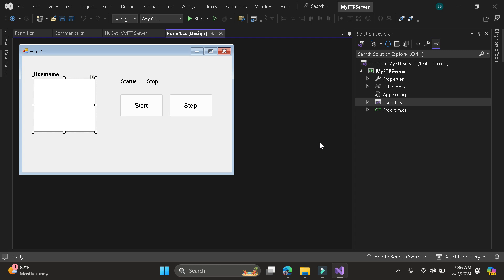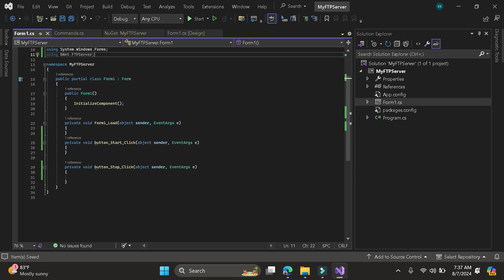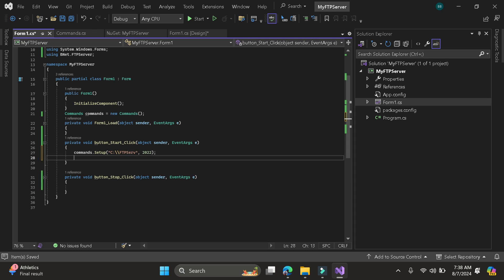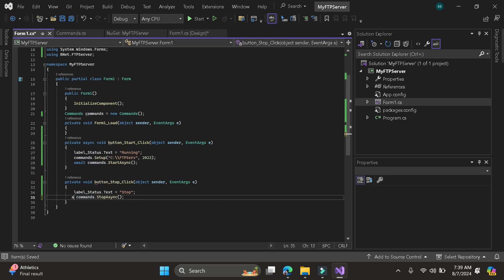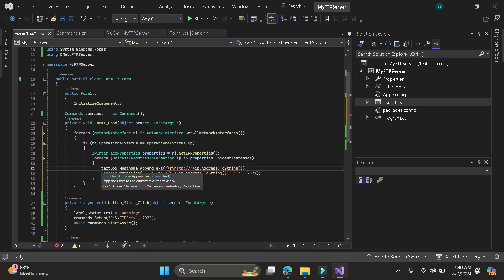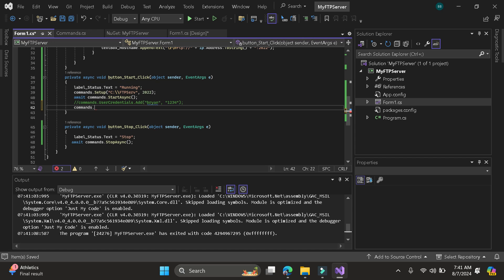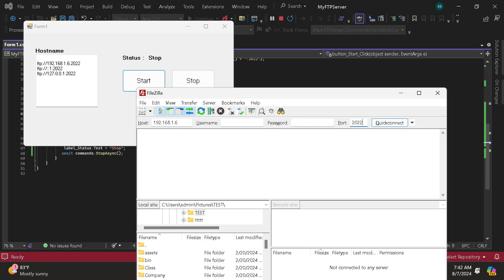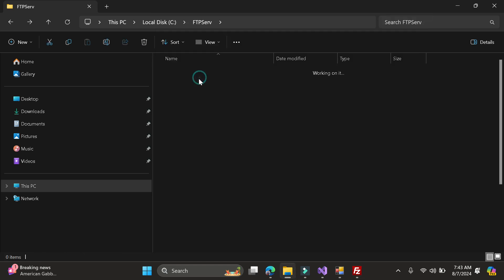How to create FTP Server using Windows Form App C#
Complete Standard FTP Server using C#

Command List

PWD CWD PASV LIST STOR RETR DELE RMD MKD RNFR RNTO QUIT NOOP TYPE SITE OPTS PORT

Note : You can use File Explorer on Windows if you don't have FTP Client